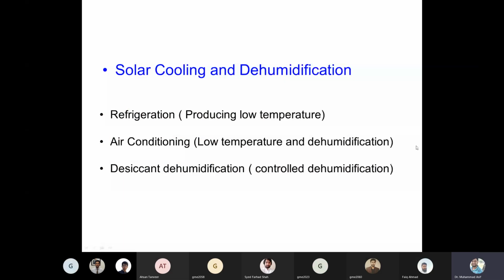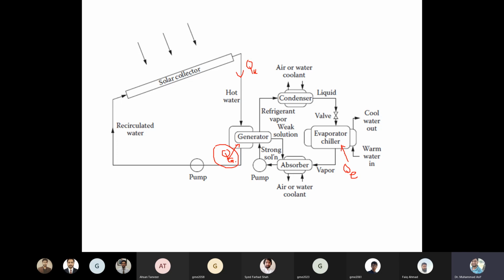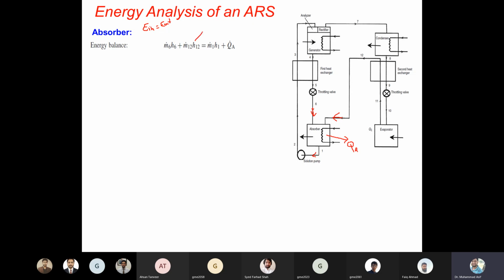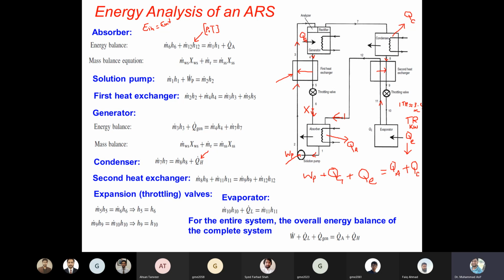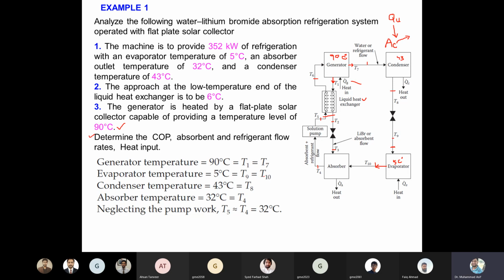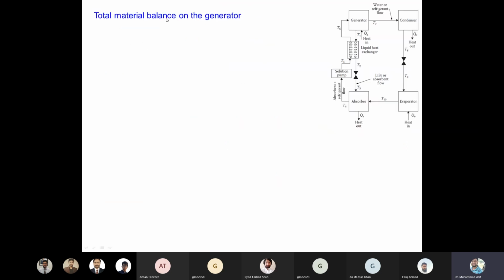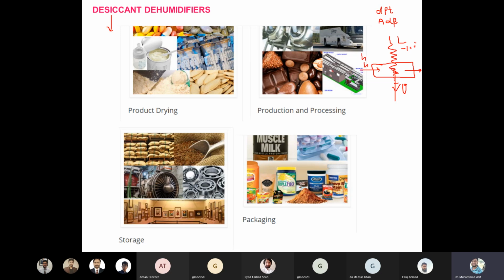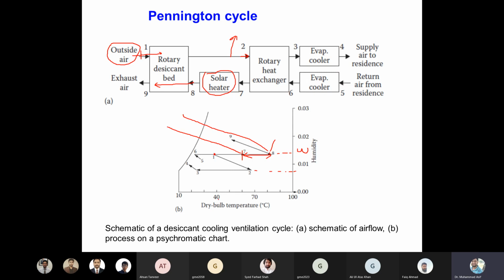Vapour absorption refrigeration